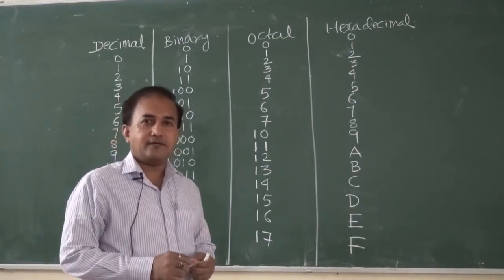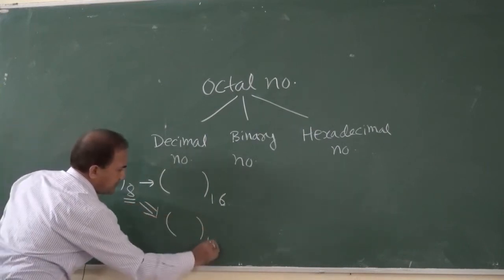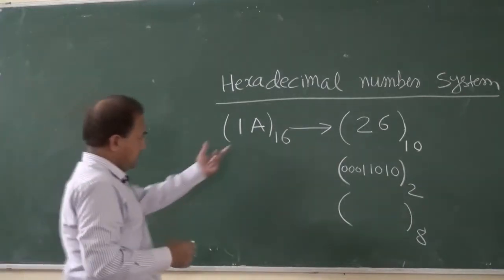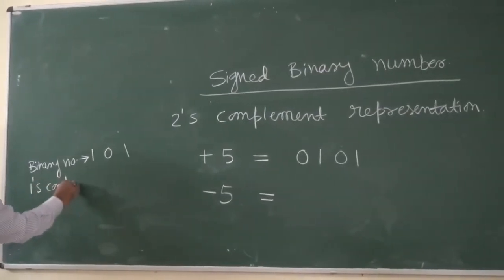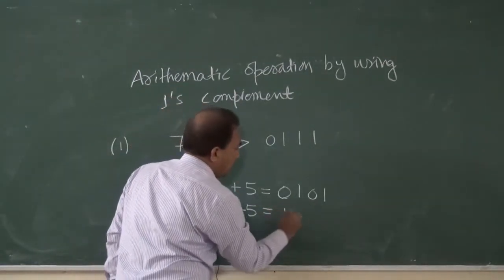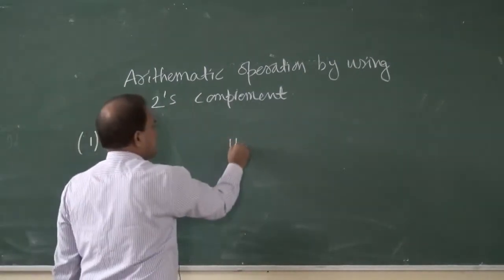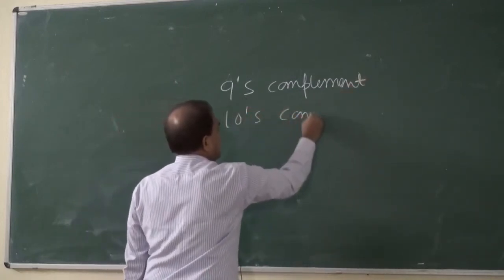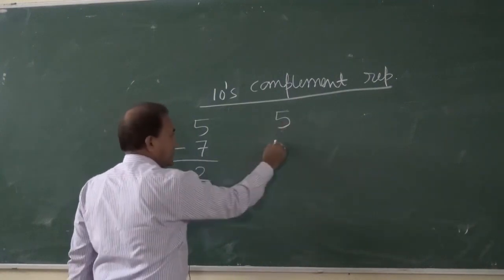Fundamental of Electronics Engineering (Lecture 28)